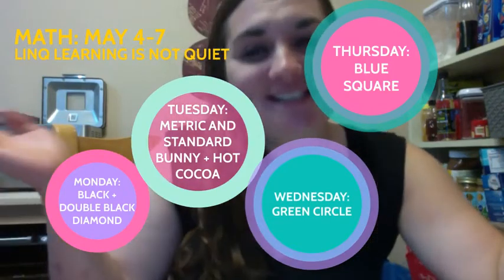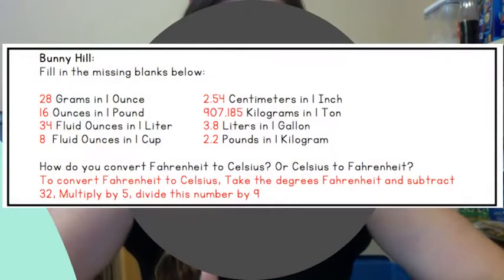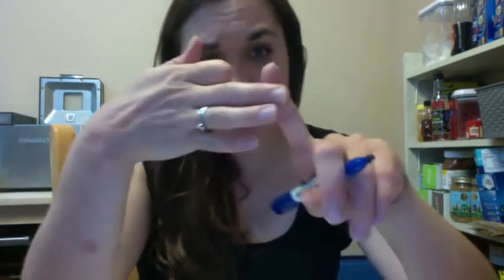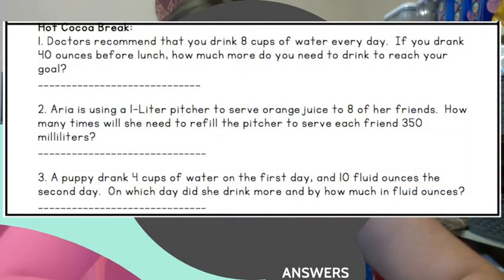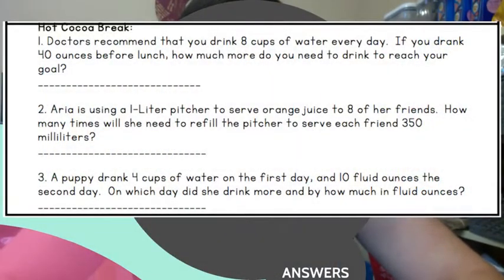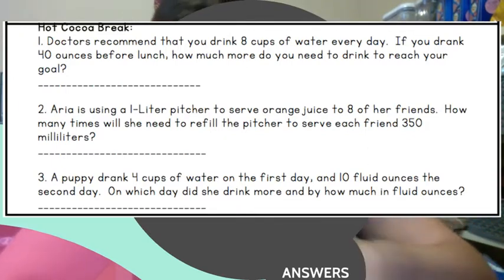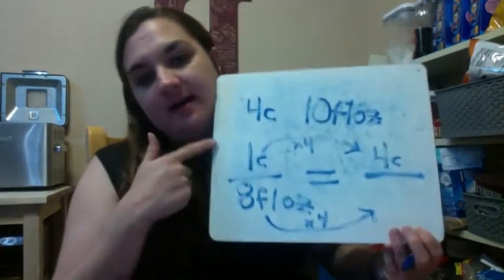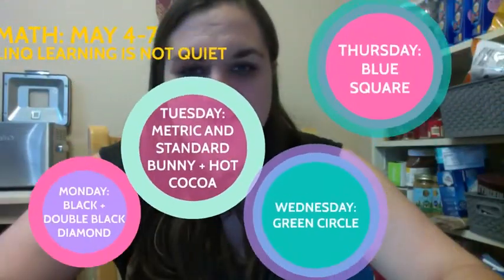MATH: Tuesday, May 5th